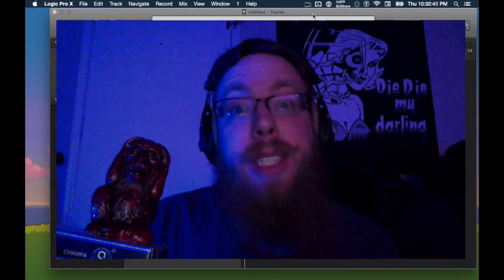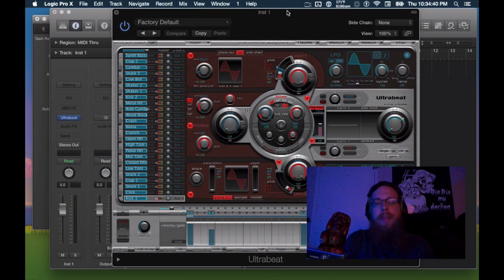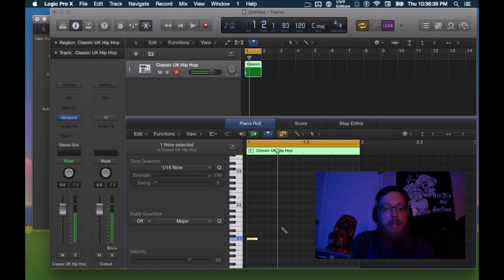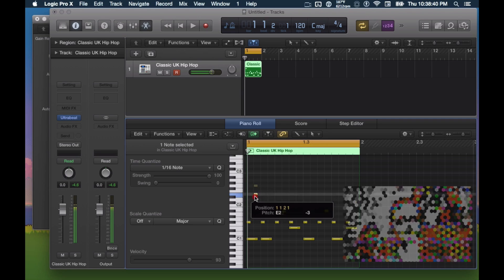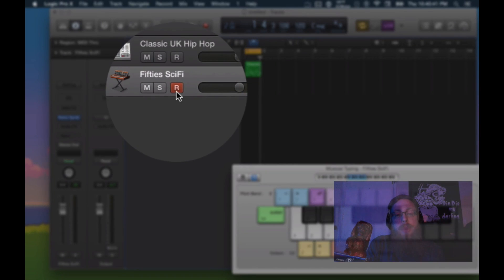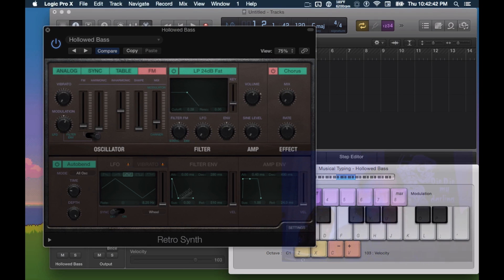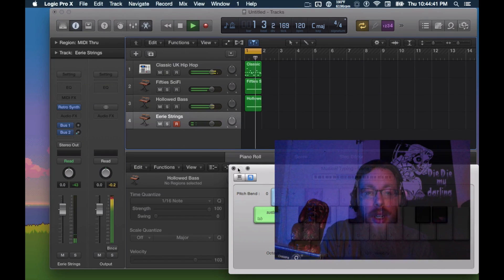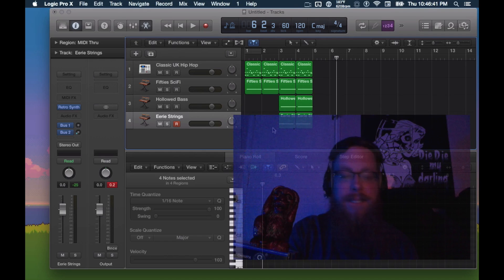How To Make A Beat In Logic Pro 101 | After Hours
Why buy instrumentals and beats when you can make your own!

In this free audio tutorial, CRAS IT guy and audio educator Jess Repanshek will walk you through the basic process to create a beat from scratch. In this free audio lesson, you will see the basic progression from a blank session, to a completed musical idea using Apple's software Logic Pro X. This tutorial also highlights the use of the Musical Typing Keyboard, which is a feature of Garage Band and Logic Pro that allows you to use your typing keyboard in place of a real musical, or MIDI keyboard.

Logic can be a daunting DAW, but if you cut it down to the core essentials, we can build a solid foundation for a musical idea, which we can later refine and enhance using basic and advanced mix techniques, signal routing and processing, and even a little bit of mastering.

Beatmaking can be a very useful skill. Understanding how to synthesize parts for musicians who are perhaps sick, unavailable - or simply not in existence - can be a great way to further your own musical career and passion.

The Conservatory of Recording Arts and Sciences (CRAS) is an audio engineering school in Tempe and Gilbert, Arizona that trains students in all the disciplines of audio engineering; studio recording, live sound, post production, broadcast audio, analog production, digital music production, mastering, audio business, contract law, mix engineering, troubleshooting, video game audio, music business, Pro Tools, Logic Pro, sound editing, music editing, mixing music, recording lessons, audio lessons, wave theory, editing techniques, mastering techniques, and more.